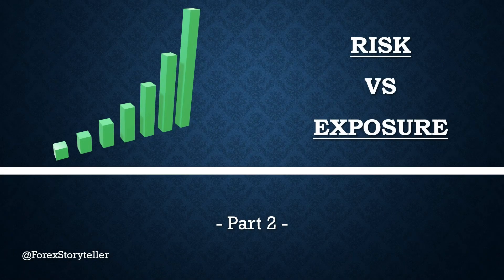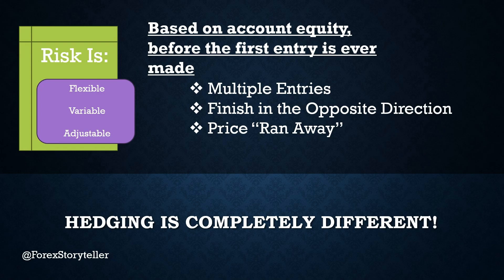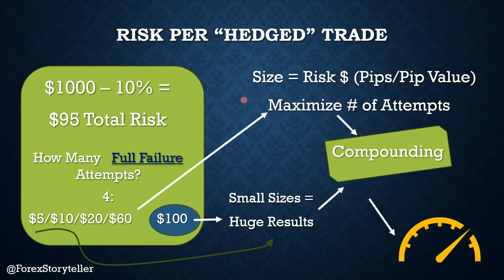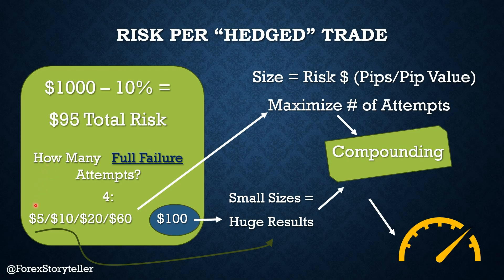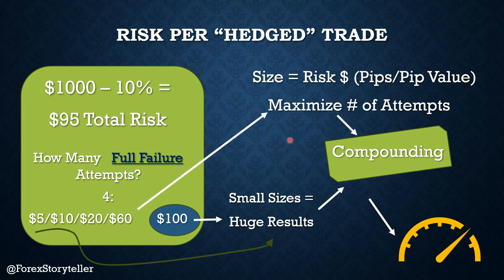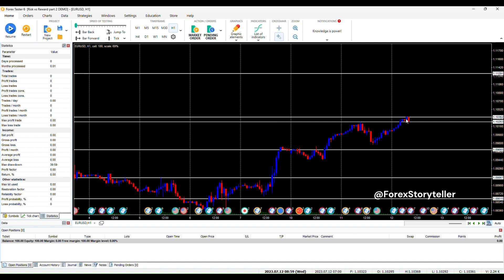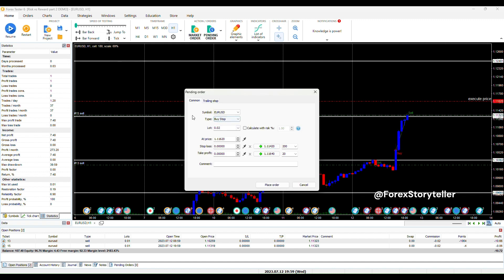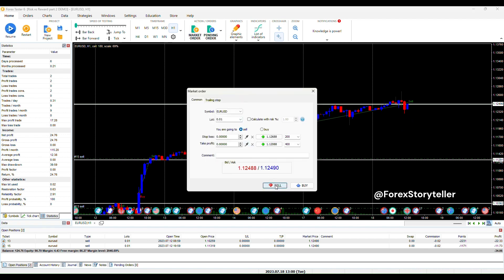Hedging 101 - Section 2: Risk vs Exposure - Part 2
Almost finished with the basics!

In the second part, how risk is best figured for hedging is compared to normal stop loss trading.

The last half of the video shows an example simple strategy showing how the planned risk can be applied in a safe, but compounding way.

If you're interested in the software I'm using for back test, it's Forex Tester 6.